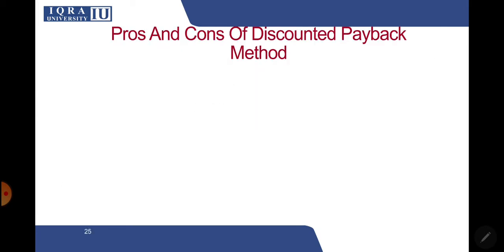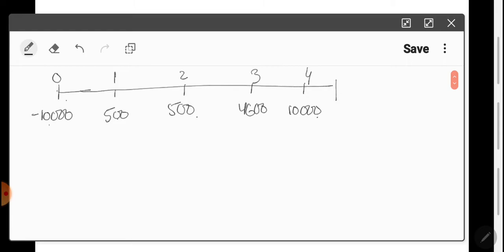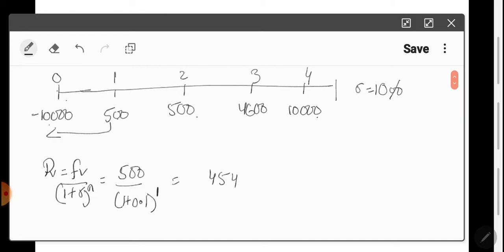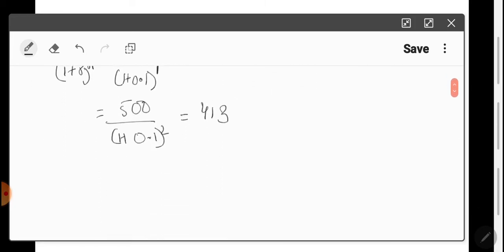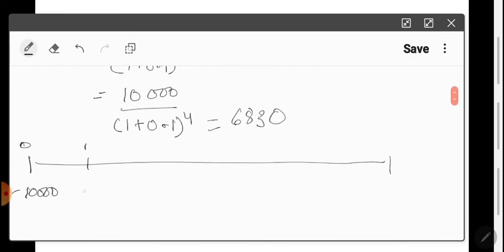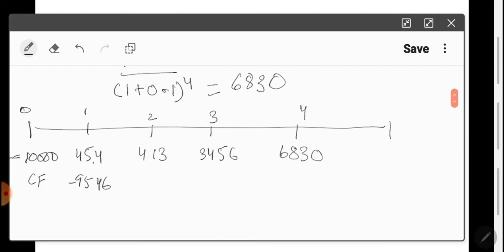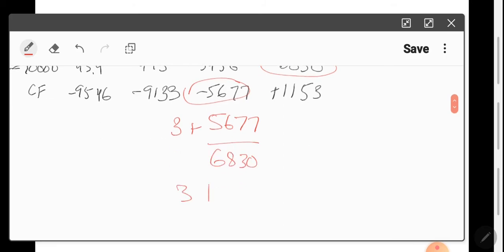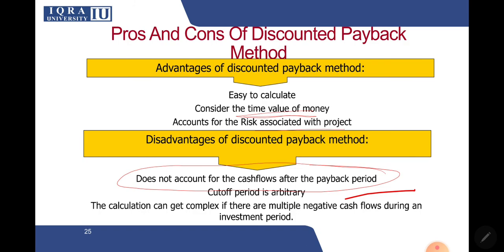CB 3: Discounted payback period